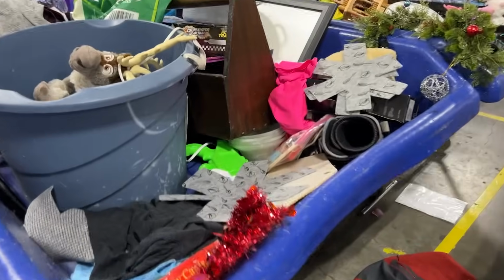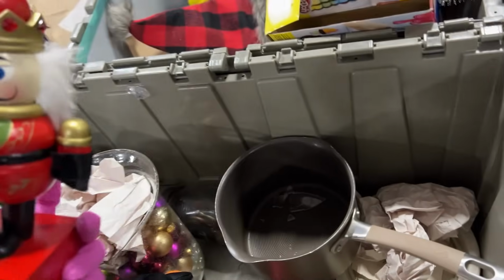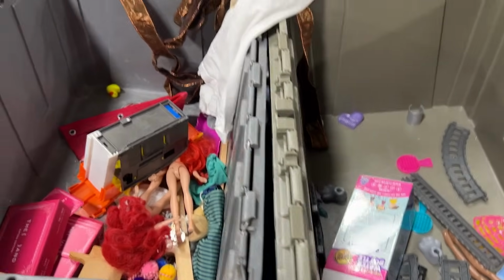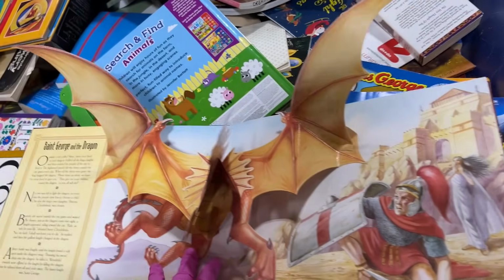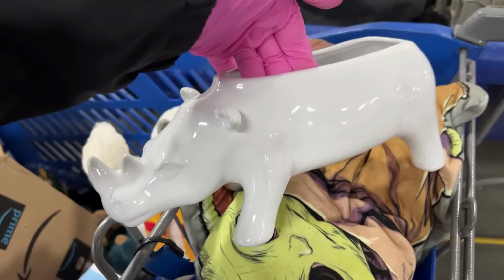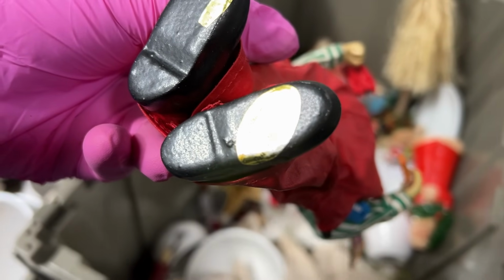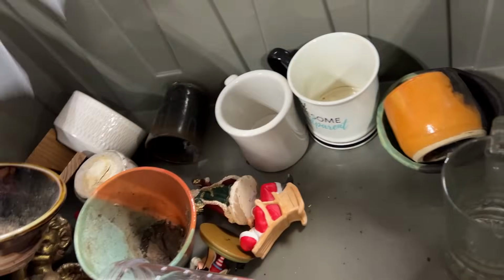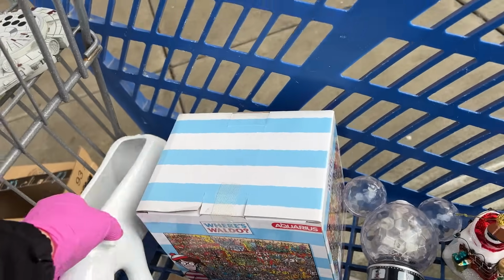I Had to Grab Everything!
Thrift with me as we look for unique items to resale on Mercari, Poshmark and Ebay at the Goodwill outlet Bins. I had a great time thrifting today. What was your favorite item I found today?